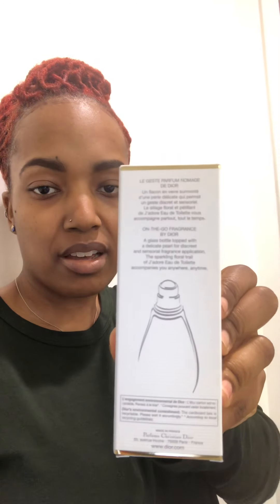DIOR J' ADORE ROLLER PEARL REVIEW